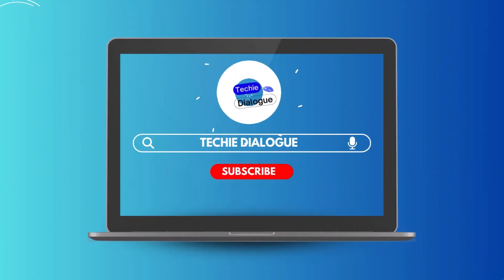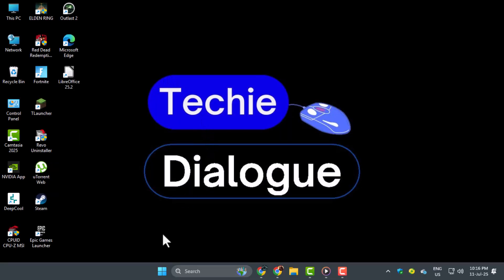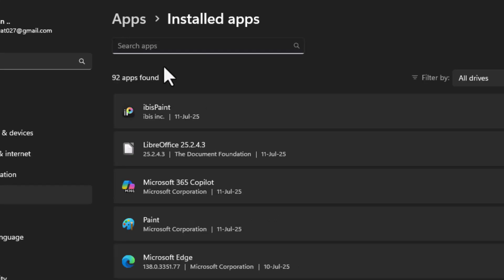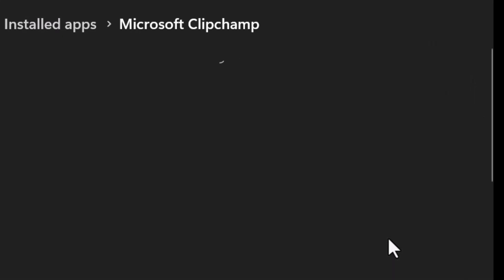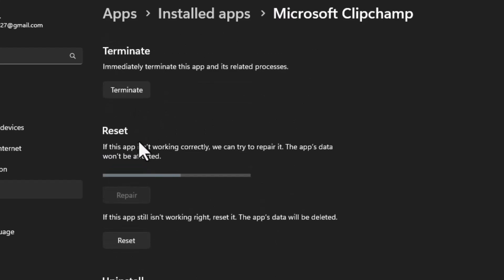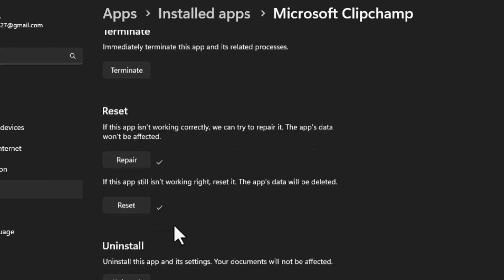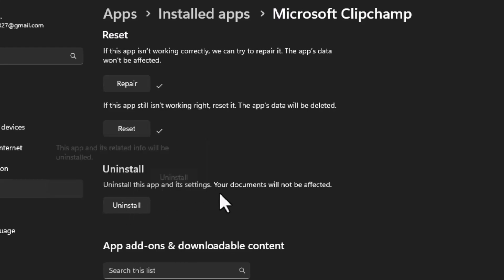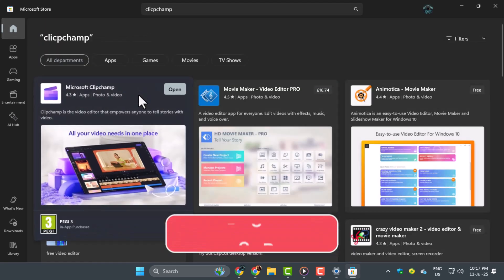How To Fix Microsoft Clipchamp Not Opening In Windows 11 - Detailed Tutorial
How To Fix Microsoft Clipchamp Not Opening In Windows 11

Microsoft Clipchamp is a built-in video editor in Windows 11, but sometimes it fails to open or crashes unexpectedly. This issue can occur due to corrupted app files, outdated system components, or conflicts with other software. Users may see a blank screen, loading errors, or the app not launching at all. Understanding why Clipchamp isn’t opening helps identify the root cause and avoid further frustration when trying to edit videos or access saved projects.

- Clipchamp not opening windows 11 fix
- How to repair clipchamp app on windows
- Reset clipchamp video editor windows 11
- Clipchamp stuck on welcome screen windows
- Troubleshoot clipchamp not working windows 11